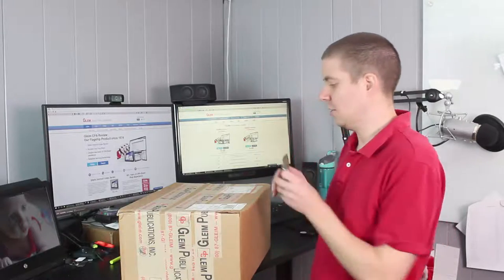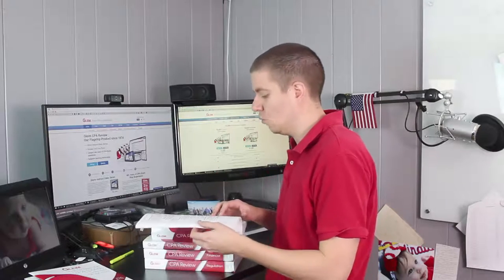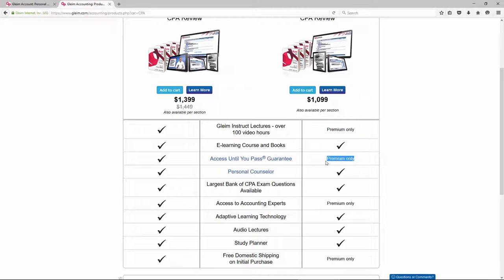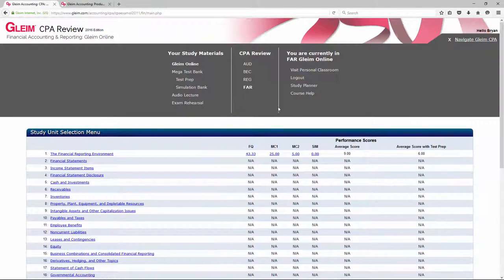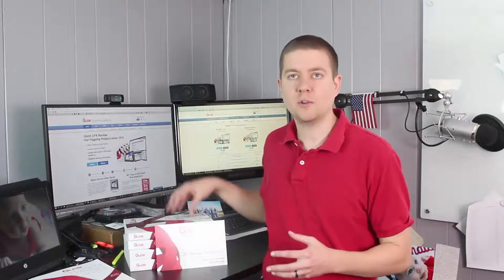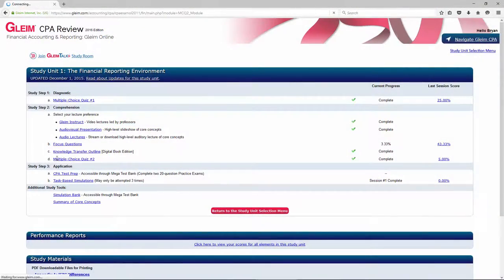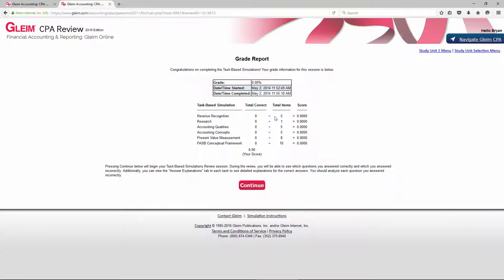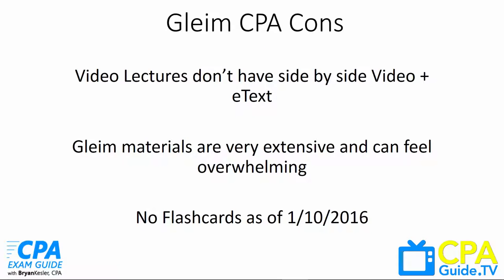UNBOXING: (OLD VERSION) Gleim CPA Review Course 2016 | CPA Guide TV, Ep. 9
I perform a deep dive into the pros and cons of Gleim CPA Review 2017. Use this video to determine if Gleim CPA Review Course will be the best CPA Review Course for you to pass the CPA exam quickly.